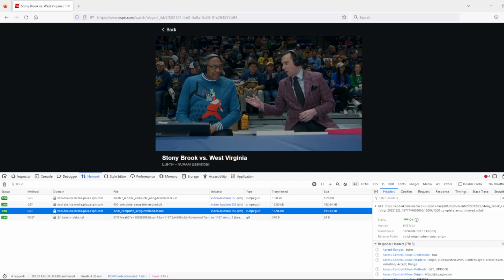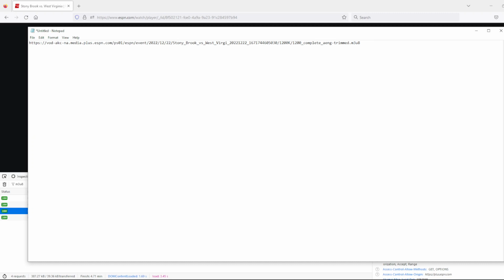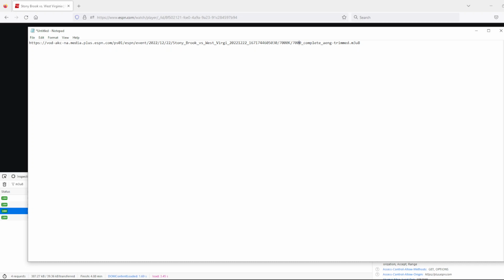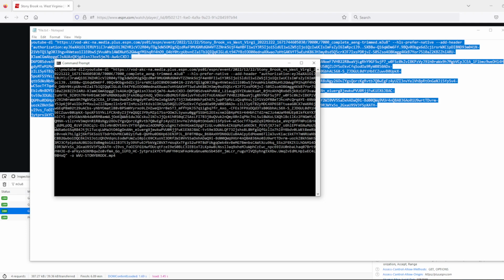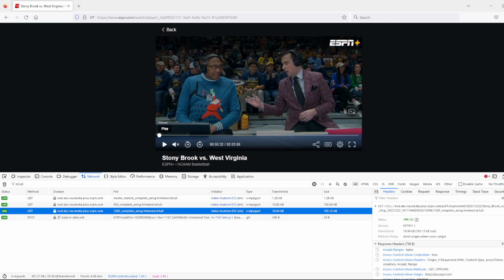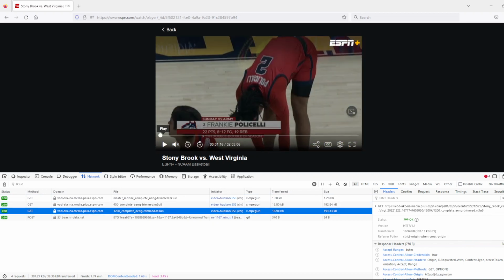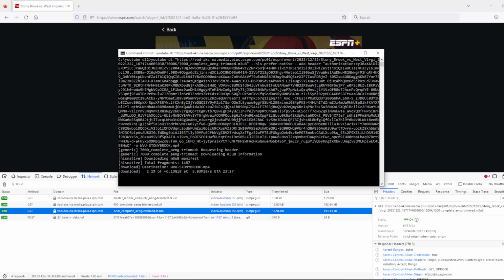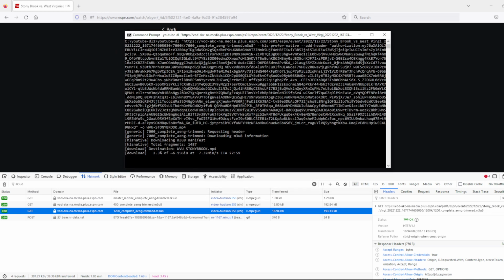How to Download ESPN+ Replays using Streamlink & youtub-dl-December 2022 Update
***YouTube has been removing my videos (falsely) claiming that they violate community guidelines and also removed the channel for 3 days. Thus, I already have 2 strikes on my channel and 1 more will result in permanent removal of it. Therefore, please bookmark my channel on Rumble in case this channel gets deleted.  The Rumble channel will have the exact same videos this one does.***

This video talks about an update to the m3u8 URL's which are used to download ESPN+ replays that took effect in November for both Streamlink & youtube-dl.  Thus, it does not go through the process in detail; to see full step-by-step instructions please watch the videos below.

For some reason, the comments are not displaying on the videos, even though I am getting the notifications.

This video is part of my CFB Cord Cutting DVR Guide 2021 Version You can also find other Cord Cutting guides

See my other videos on how to download/save replays or live events on ESPN, ESPN+, FOX, etc. below.